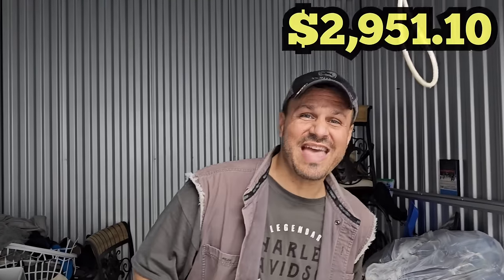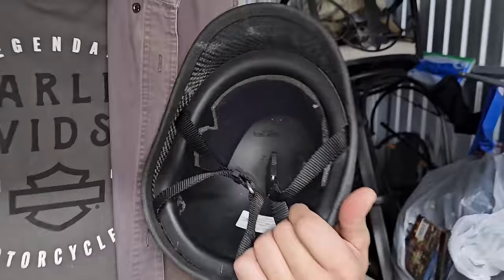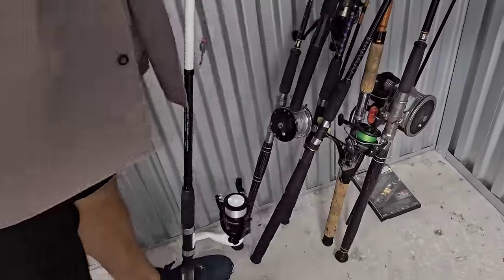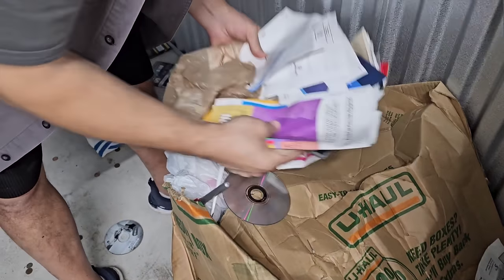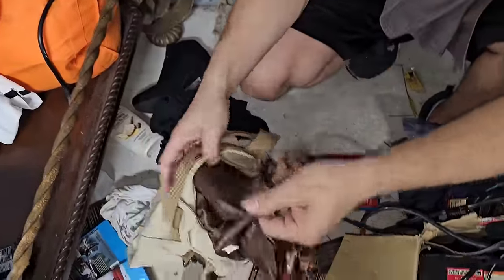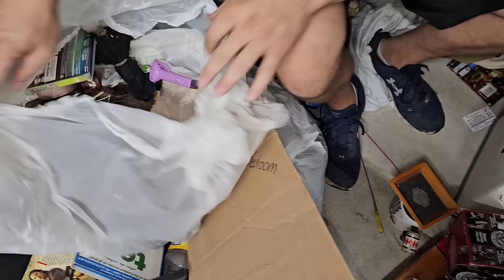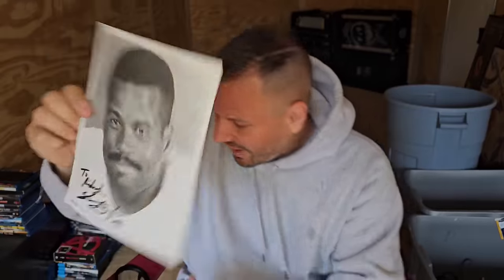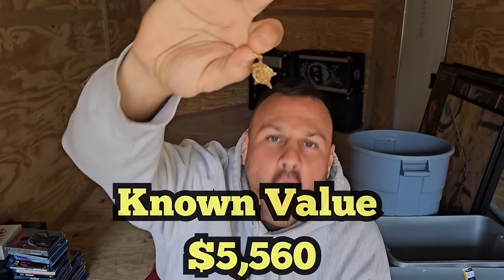HIDDEN GUNS in DRUG DEALER'S STORAGE UNIT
Jeremy & George are back in ODDer Creek for the Winter Season, fighting corruption and treasure hunting whenever they can

Jeremy & George head out on the road for one of the last live auctions in the county

54 units were advertised but only 11 units are left for the day

Jeremy gets caught up in a bidding war with the other participants

He finally wins the unit

BUT if the Judge sees what he found in the unit, Jeremy could go to jail

Because the storage unit belonged to a drug dealer and it's filled with guns

PUBLISHED ON:
2.19.24

DRUG DEALER'S STORAGE UNIT WITH GUNS